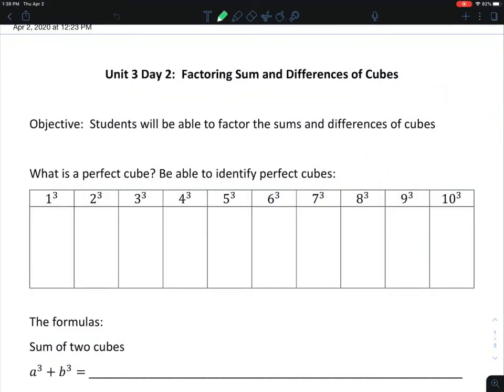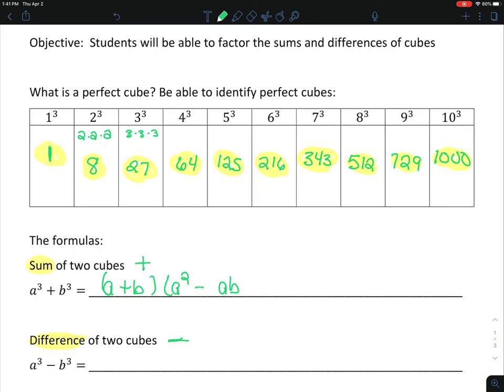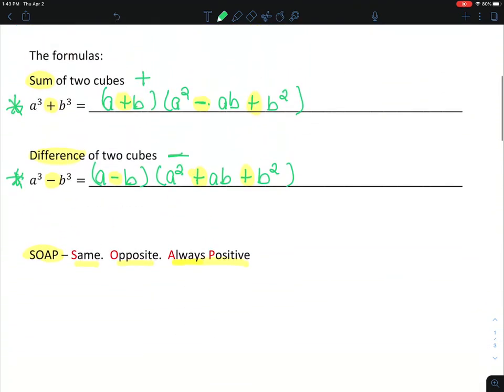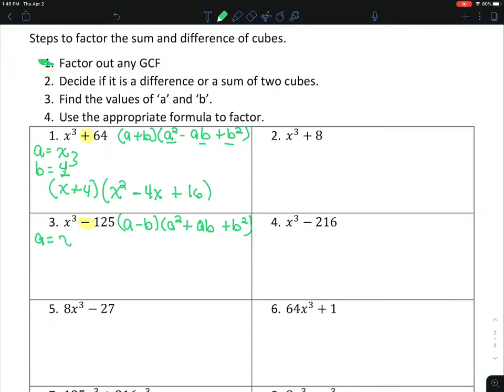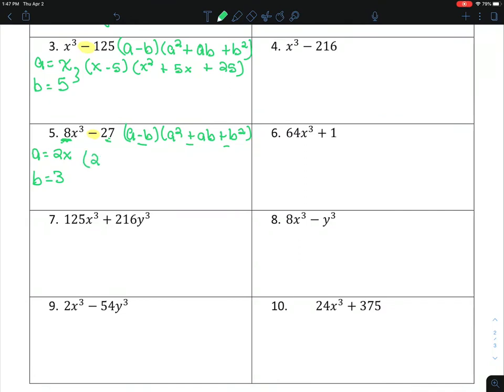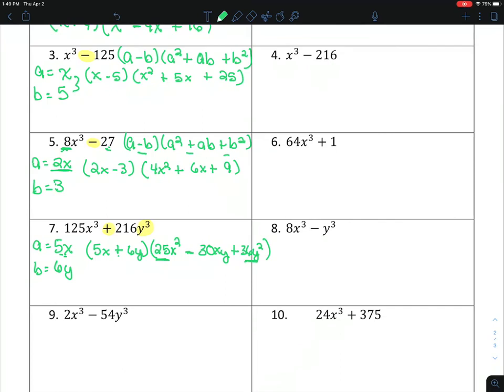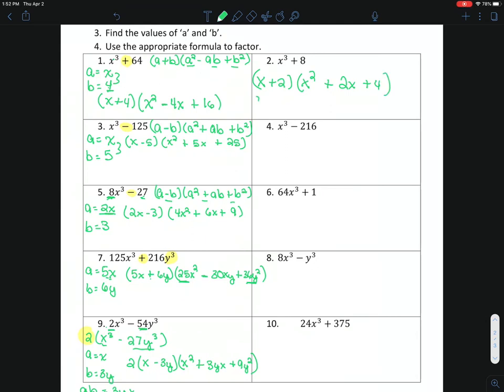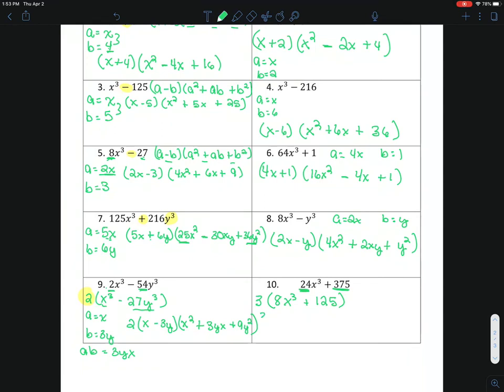Factoring Sum and Difference of Cubes